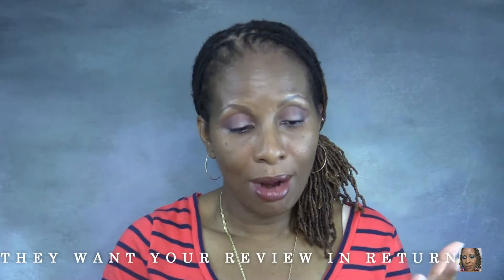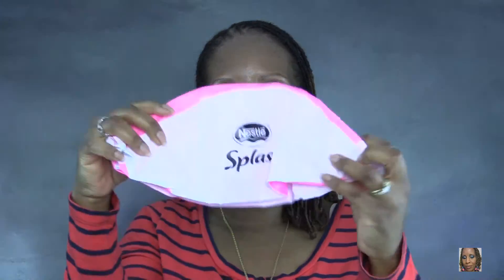MY FIRST INFLUENSTER BOX!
This strawberry-melon  flavored water was sent to me by Influenster for review. My opinions about this product are honest and unbiased.

 I am so excited because this is my first time ever receiving a free product for my honest opinion of it.

Watch the video to see what I think about this flavored water.

Camera used: Canon Vixia HF G30

Do you shop online? Well you should be using Ebates to receive cash back. Here is my link: